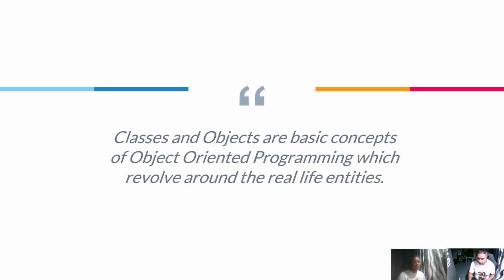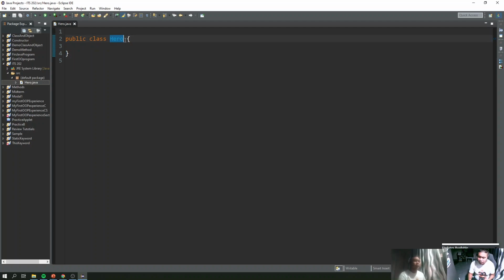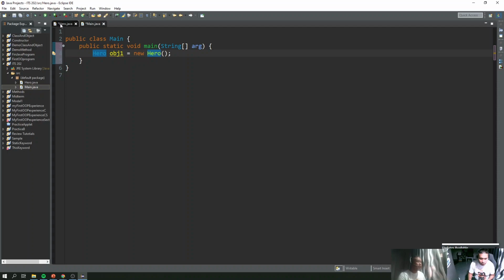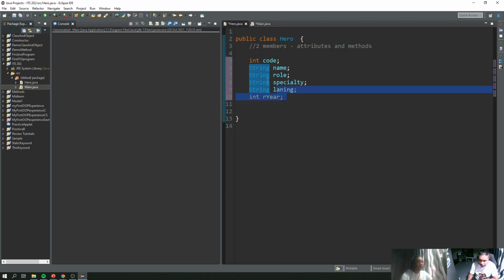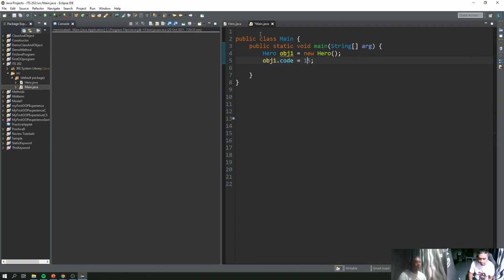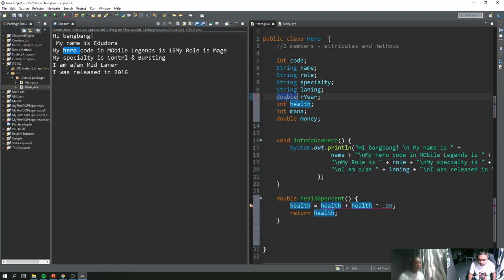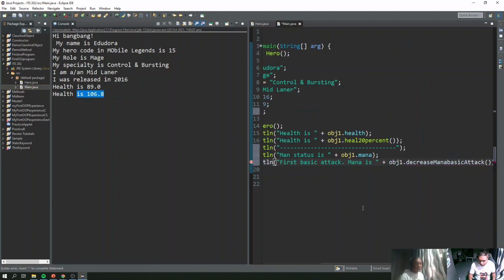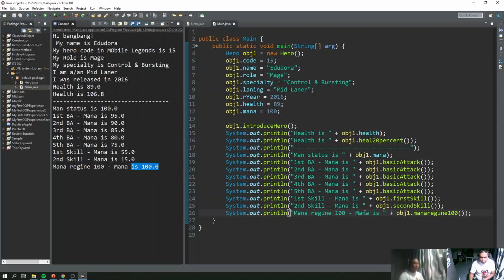Class and Object Part 1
Basic concepts of class in Java